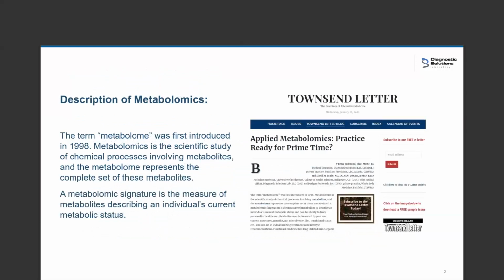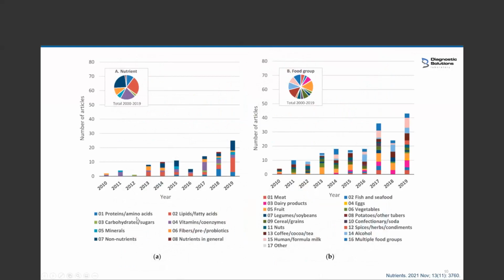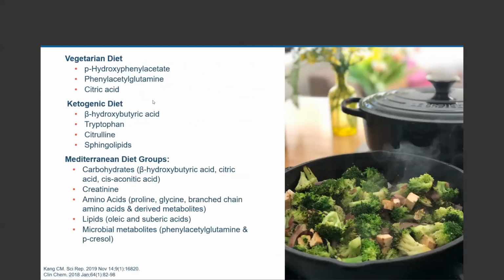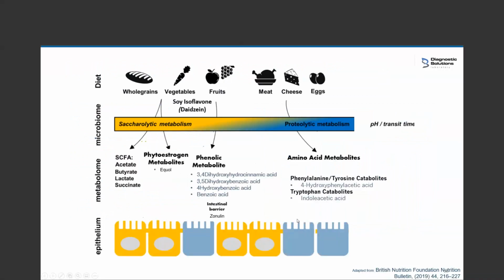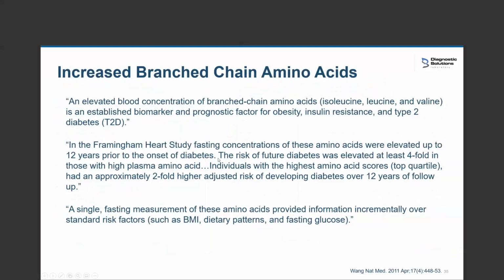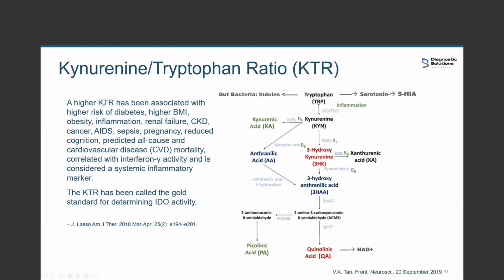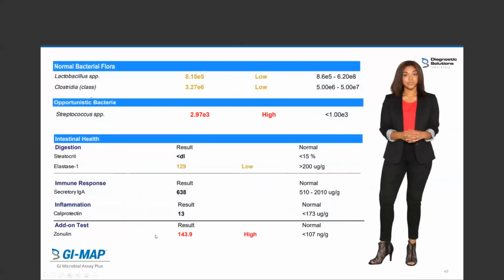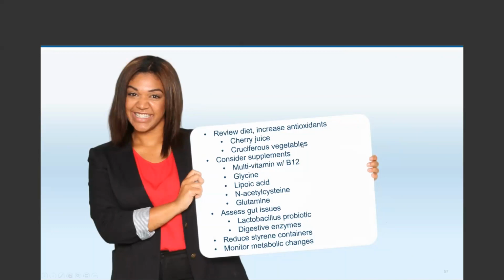Metabolomics - Dietary Insights and Impacts for Clinical Practice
Precision nutrition utilizes -omics techniques to personalize diets. Organic metabolomic testing plays a key role in clinical practice. It identifies current individual biological status that reflects diet, lifestyle, genetics, and gut bacteria to reveal a patient’s metabolic signature.

Different foods and diets are associated with specific metabolic fingerprints. For example, vegetarian diets are generally higher in citrate, while the Western diet is associated with high levels of branched-chain amino acids and aromatic amino acids. During this presentation, Betsy Redmond, Ph.D., MMSc, RDN, will discuss the latest research on the impact different types of diets have on patient health.

While dietary assessment remains an important tool, incorporating organic metabolomics testing into clinical practice can help practitioners optimize outcomes by identifing how foods and nutrients are processed, their impact on the gut microbiome, and an individual’s specific nutrient needs.